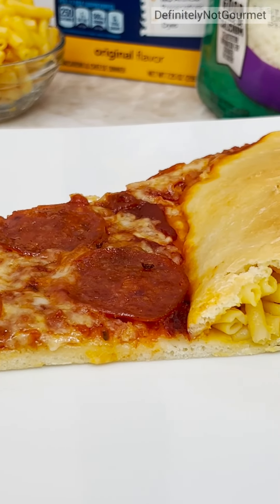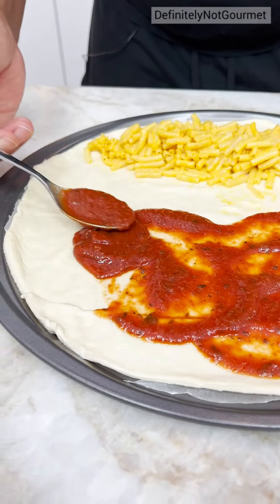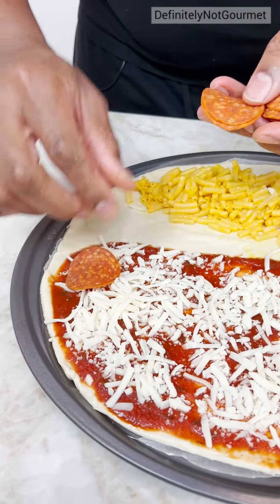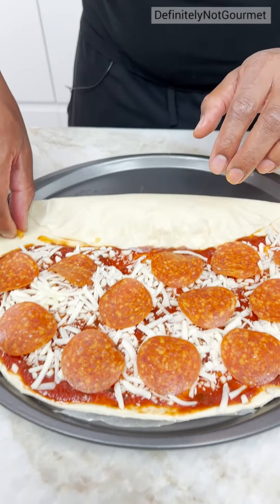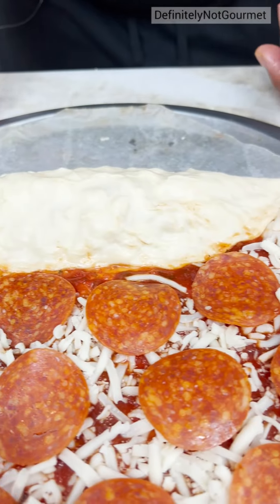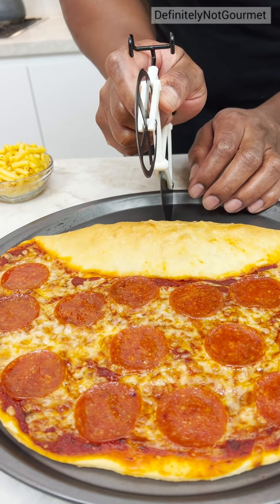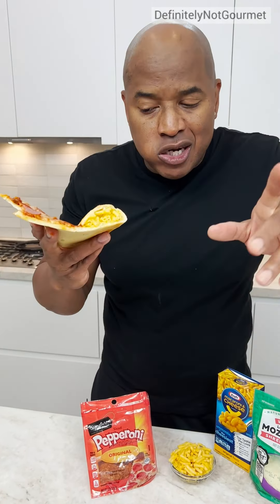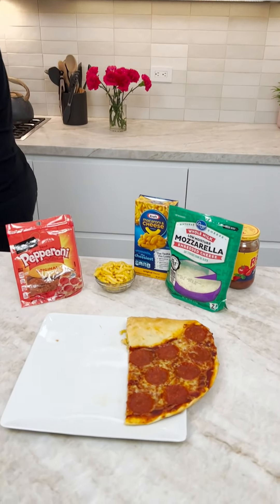Pepperoni Pizza Stuffed With Mac & Cheese